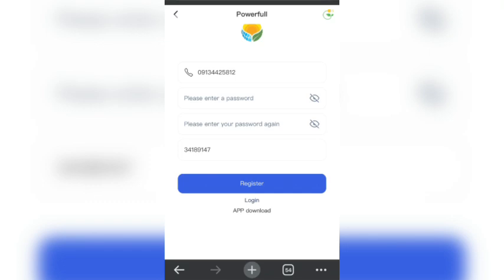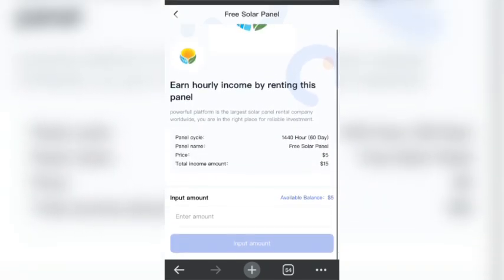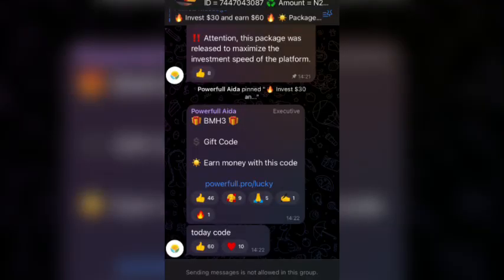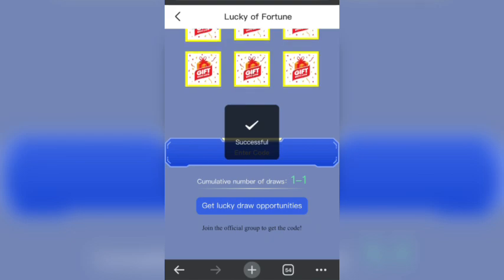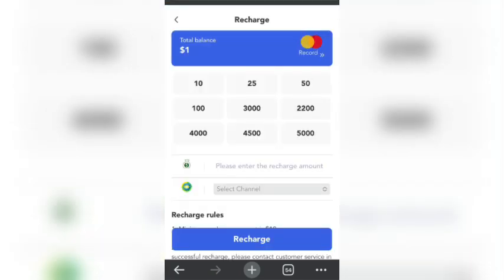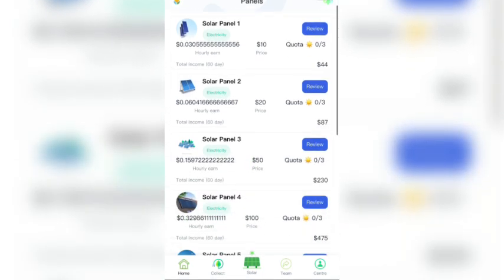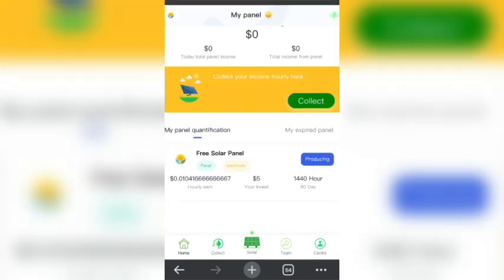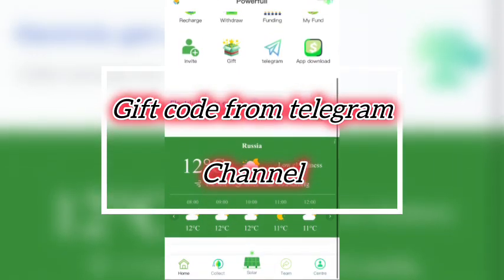Claim Free $5 Now🔥🔥- How to get free $5 without any single investment [100% LEGIT]. NEWLY LAUNCHED!!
Searches : How to make money online in Nigeria,
How to make money online in Nigeria,
Freelancing,
Apps that pays you Real money in Nigeria,
Apps that pay money to play games,
Apps that pay money for walking,
Apps that pay money daily,
Apps that pay money instantly,
Apps that pays you to watch ads,
Website that pays for watching videos,
Website that pays real Money,
Surveys apps to make money 2022,
Survey apps to make money in malayalam,